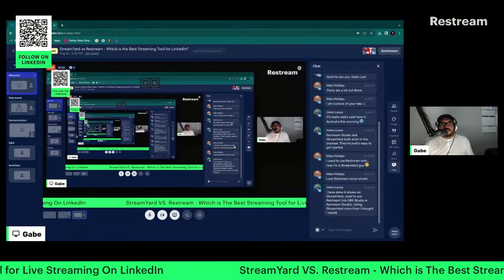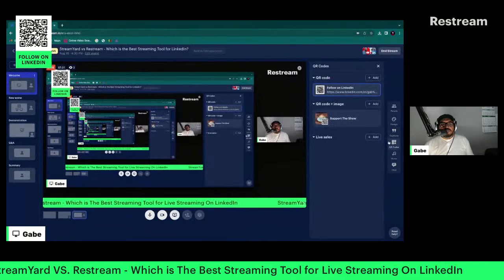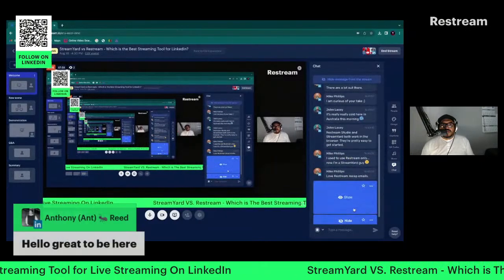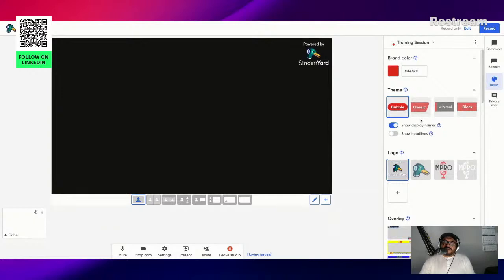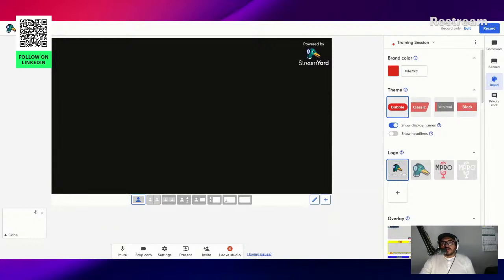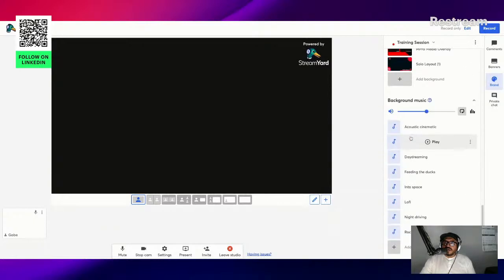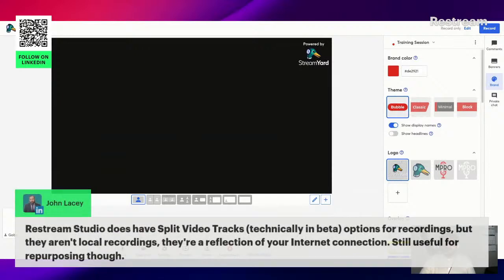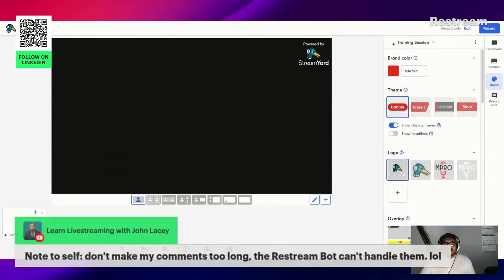StreamYard vs Restream - Which is the Best Streaming Tool for LinkedIn?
Choosing between StreamYard and Restream for LinkedIn Live depends on your specific needs and priorities. Here's a breakdown of their strengths and weaknesses in the context of LinkedIn:

StreamYard:

Strengths:

Ease of Use: StreamYard boasts a user-friendly interface, making it a breeze to set up and run a live stream even for beginners.

Guest Management: It excels in managing multiple guests, offering features like screen sharing, content co-editing, and individual volume control.

Engagement Tools: StreamYard provides interactive features like polls, quizzes, and Q&A to keep your audience engaged during your LinkedIn Live.

Branding Options: You can customize your stream with overlays, lower thirds, and your own branding elements to maintain a professional look on LinkedIn.

Weaknesses:

Pricing: StreamYard's plans may be slightly more expensive than Restream's, especially for features like recording and monetization.

Limited Integration: While offering basic LinkedIn integration, specific features like native chat moderation might be absent compared to other platforms.
Restream:

Strengths:

Multistreaming: Restream shines in its ability to broadcast to multiple platforms including LinkedIn simultaneously, saving you time and effort.

Free Plan: It offers a free plan with basic features, which can be helpful for occasional streamers on LinkedIn.

Advanced Features: Restream caters to advanced users who might require features like RTMP streaming, custom RTMP destinations, and API access.

Price: Restream's pricing might be more attractive for budget-conscious users, especially for basic live streaming needs on LinkedIn.

Weaknesses:

Learning Curve: Compared to StreamYard, Restream's interface might have a slightly steeper learning curve, particularly for beginners.

Guest Management: Restream's guest management features, while present, may be less comprehensive than what StreamYard offers.

Limited Branding: Restream offers less customization in terms of branding during the live stream compared to StreamYard.

Go for StreamYard if:

You prioritize ease of use and a smooth guest experience on LinkedIn Live.
You need advanced engagement tools and branding options for your stream.

Choose Restream if:

You need to broadcast simultaneously to multiple platforms besides LinkedIn.
You are a budget-conscious user and only require basic live-streaming features on LinkedIn.

Ultimately, the best choice depends on your specific needs and preferences.

Video Chapters
0:00 - Introduction and Welcome
1:30 - Restream vs Streamyard: The Best Live Streaming Tool on LinkedIn
2:06 - The Need for Third-Party Streaming Software on LinkedIn
2:33 - The Most Suggested Streaming Software for LinkedIn
3:24 - Starting the Discussion on Restream and Streamyard
4:05 - Personal Experience with Restream Studio
5:03 - Appreciating the Features of Both Software
5:54 - Compatibility of Both Software with Chrome Browser and Mobile Devices
6:58 - Exploring Restream's New Studio 2.0 Experience
9:02 - Growth and Flourishing of Both Streaming Softwares
10:08 - Integration of Restream with OBS, Zoom, and Ecamm
11:38 - User-Friendly Nature of New Restream Studio
12:20 - First-Time LinkedIn Users' Experience with Streaming Software
13:49 - New Features in Higher Price Points of Streamyard and Restream
14:33 - Introduction to Stream Yard's Local Recording Feature
15:00 - Overview of Stream Yard's Features
15:31 - A Look Inside Stream Yard's Interface
17:06 - Comparing Price Points Between Stream Yard and Restream
18:04 - New Features Added to Stream Yard
18:21 - Why Beginners Should Start with Stream Yard
19:10 - Comparing the Interfaces of Stream Yard and Restream for Beginners
20:11 - Discussing the Cost of Monthly and Annual Subscriptions for Both Platforms
21:39 - Exploring the Professional Levels of Both Platforms
22:25 - Comparing the Free Versions of Both Platforms
23:48 - Personal Preference Between Restream and Stream Yard
27:37 - Exploring Virtual Backgrounds in Both Platforms
28:13 - Discussing the Advancements in Both Platforms' Software
28:39 - Discussing the Ability to Stream on Instagram Live
29:03 - Changing the Dynamics of Streaming Locations
29:26 - Observations on Creators Using Stream Yard and Restream
30:11 - Highlighting the Chat Overlay Feature in Restream Studio
31:06 - The Possibility of Streaming Vertically on Instagram or TikTok
34:56 - The Benefits of Streaming Directly Through Social Media Platforms
36:06 - The Advantages of Multi-streaming When Starting Out
37:05 - The Importance of Intention Behind Multi-streaming
38:04 - The Progression from Stream Yard to Restream to Advanced Streaming Platforms
41:08 - Using Streaming Software to Direct Viewers to Preferred Platforms
42:07 - A Quick Guide on How to Use Restream Studio
43:29 - How to Use QR Code for YouTube Channel & Goal to Reach 1000 Subscribers on YouTube
56:32 - Final Thoughts and Encouragement for Viewers
56:57 - Closing Remarks and Sign Off